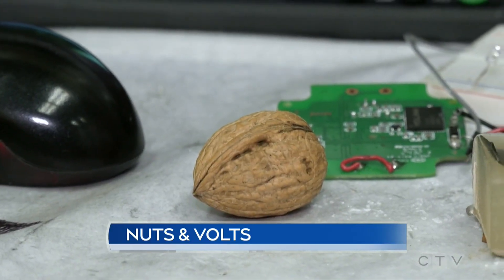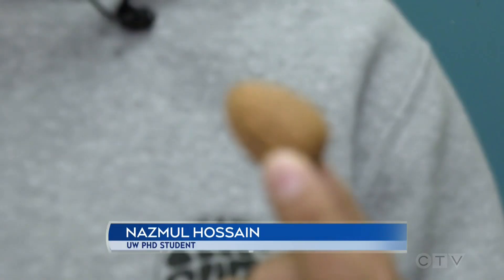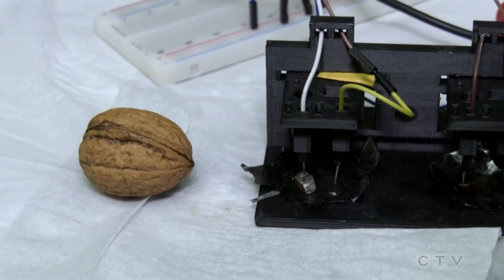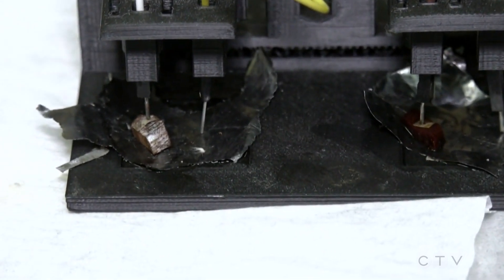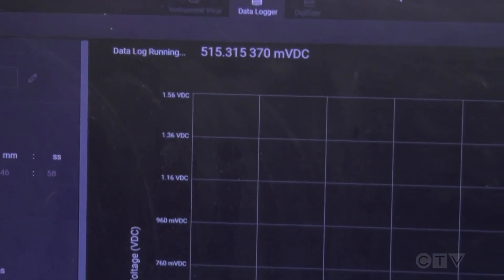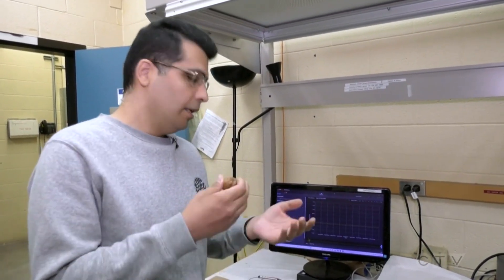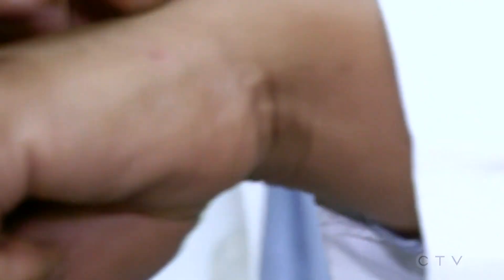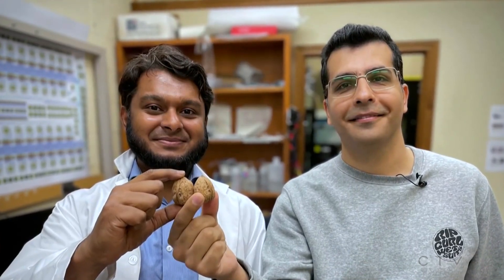From nuts to green energy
CTV’s Spencer Turcotte explains how researchers at the University of Waterloo are cracking into green energy generation.